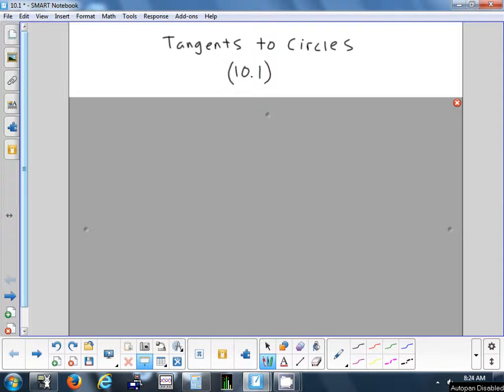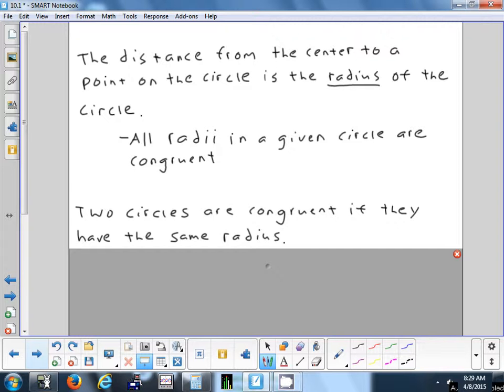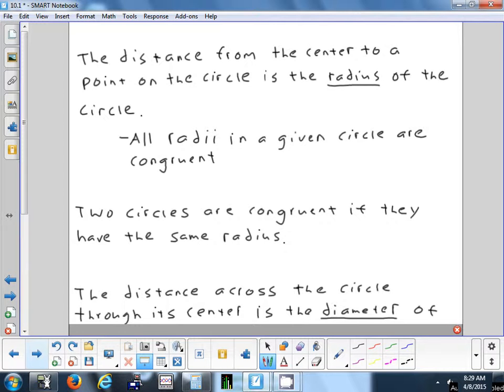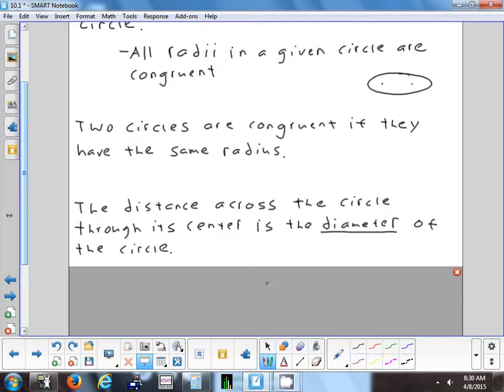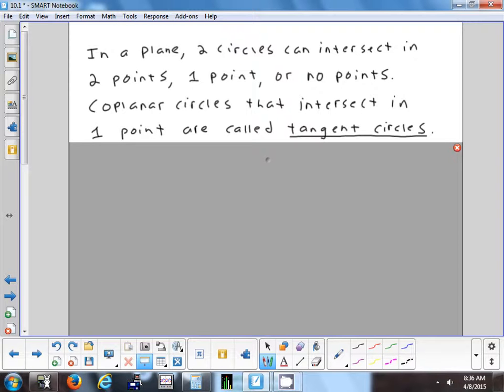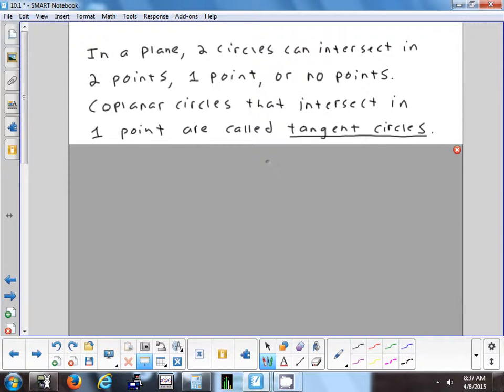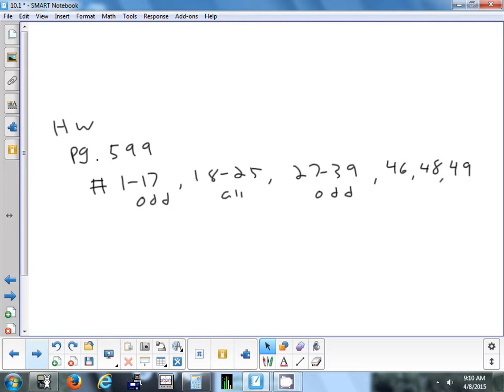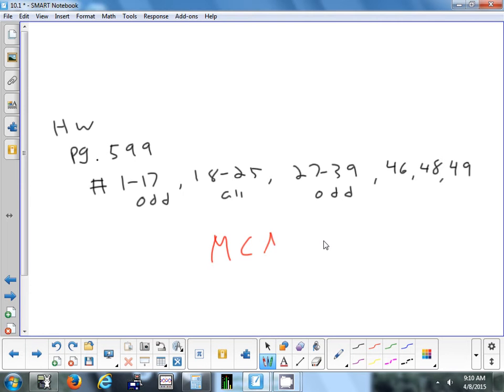10.1 Tangents to Circles 4-8-15